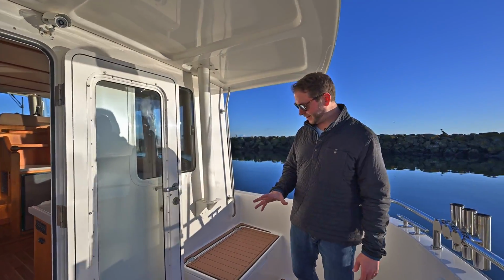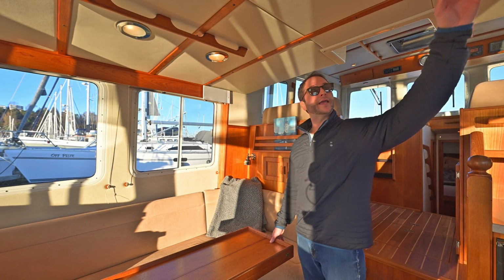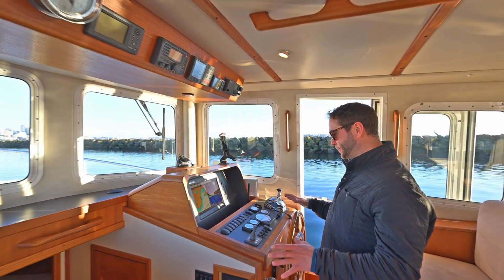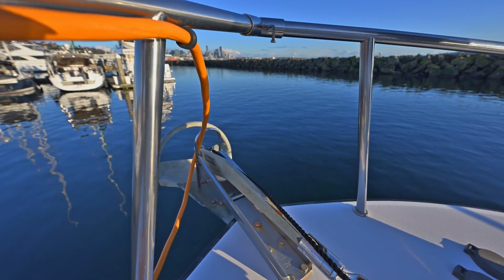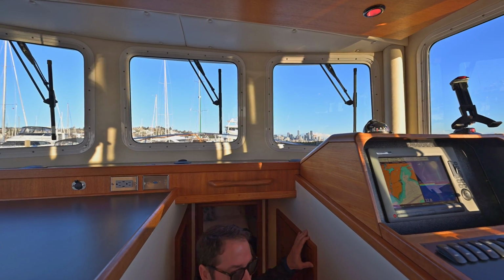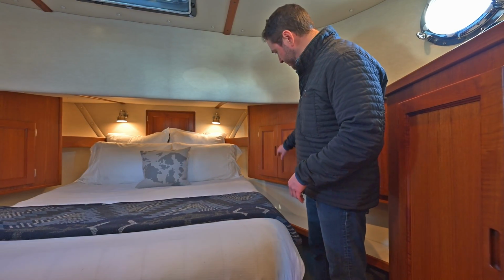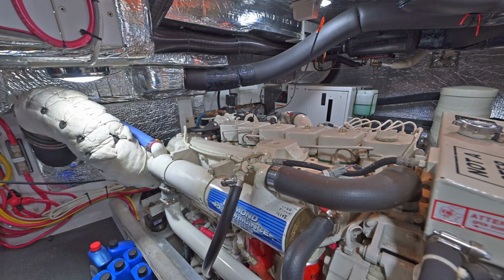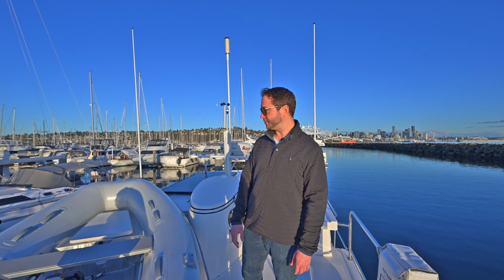Available Now - 2005 Nordic Tug 37 - Whisky Mama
Corrections: A/C isn't Reverse Cycle, Crane is 600lb not 2000lbs, Engine Hours are 2100 and Generator 250.